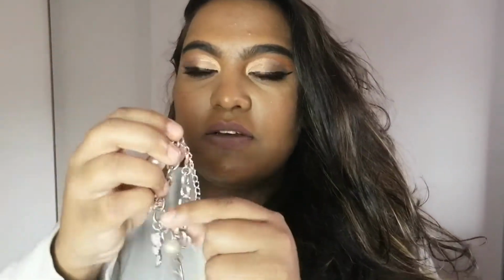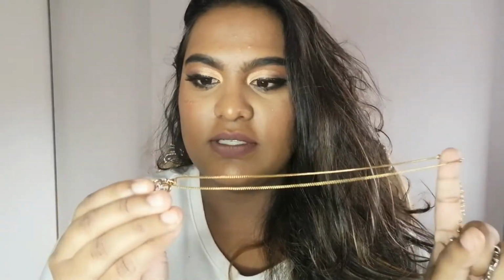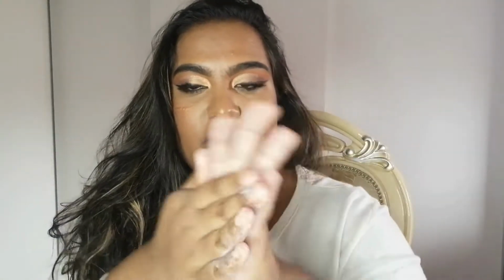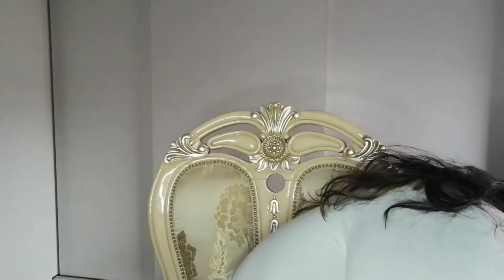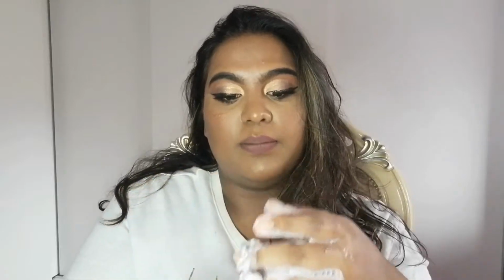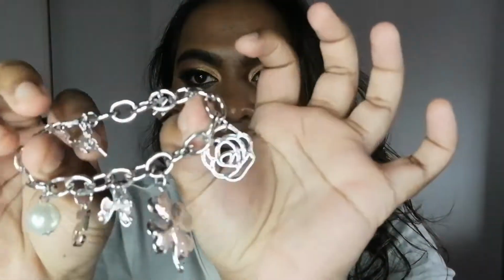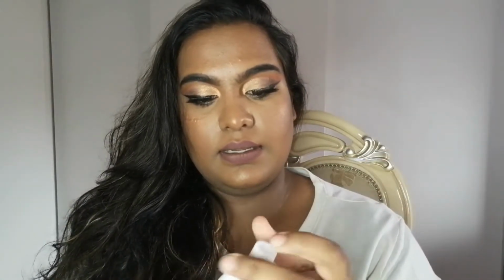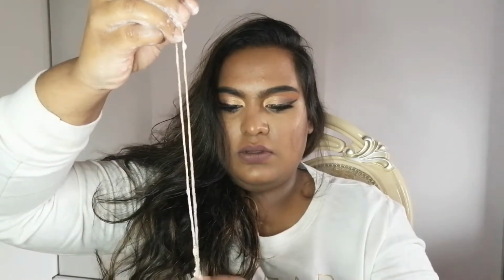How To Clean Jewelry Items At Home | Gold Or Silver Jewelry! | Raheela Ramdhani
hey beautiful people
welcome back to another amazing video

today we are doing a video on how to make jewelry pop
lol
guys this is way i have been making my jewels look brand new even though they are absolutely old
all you need is one ingredient and i have been doing this for years
i hope this helps you guys out

i hope you guys enjoy watching this video as much as i enjoyed creating it

i really appreciate all the love
thank you so much to all the new subscribers, welcome to the Raheela family

you wont be charged any additional cost as of the price you get, i will just make money of you purchasing from my link

I TRY TO PURCHASE EVERYTHING ON MY OWN SO I CAN PROVIDE HONEST AND DETAILED REVIEWS!!

THE END!!!